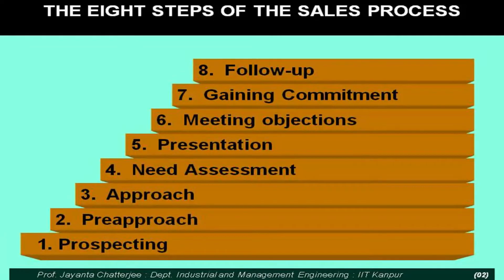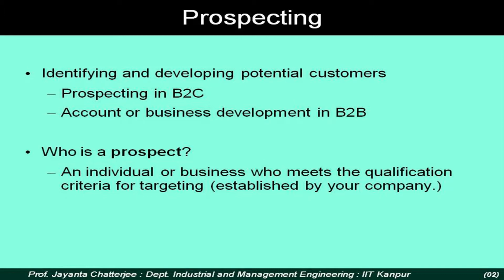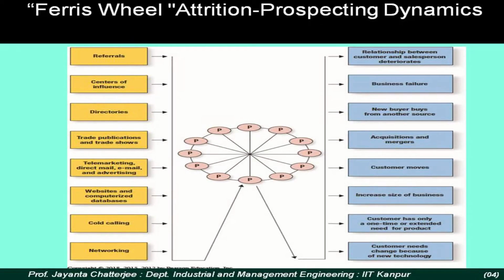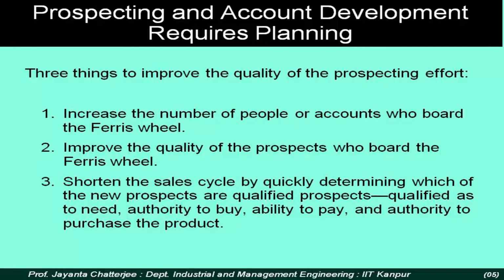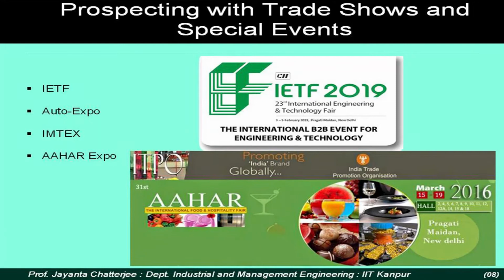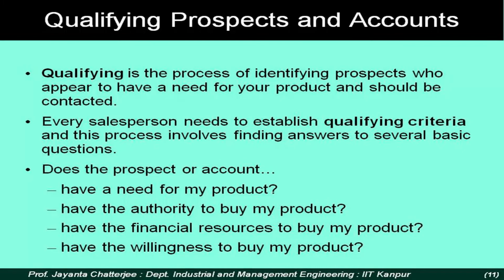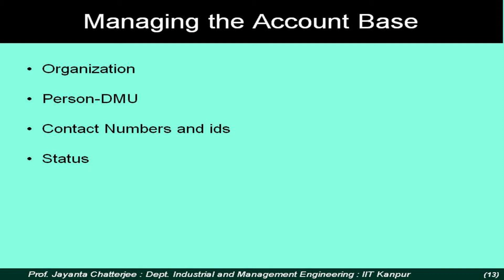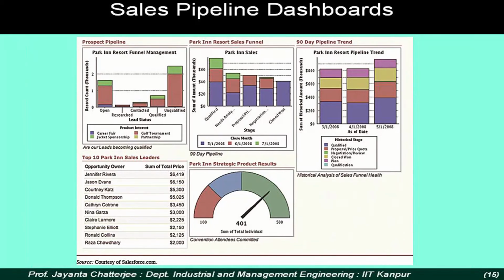noc19-mg27 Lecture 08 - Prospecting